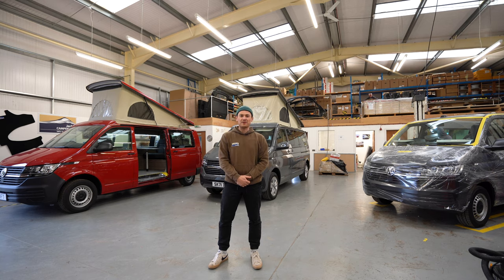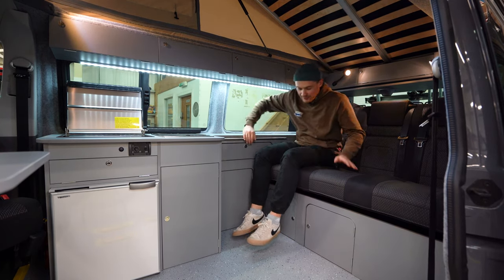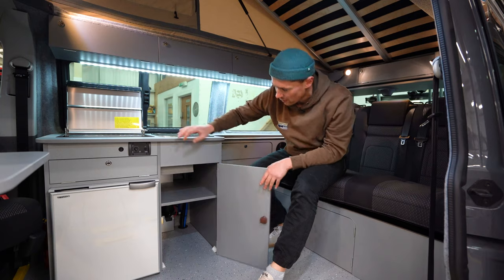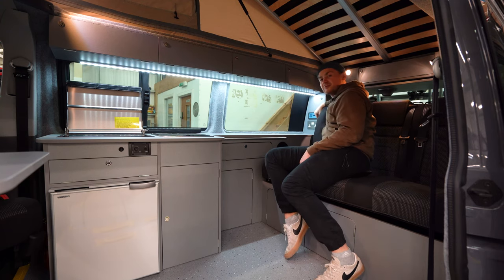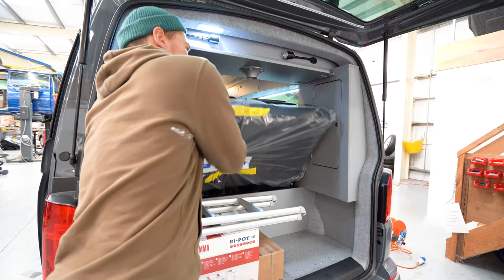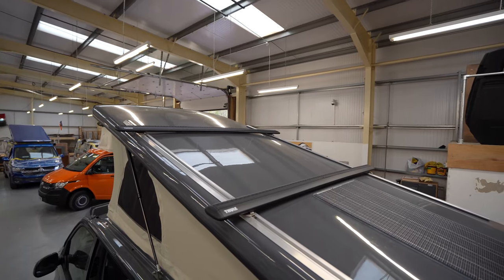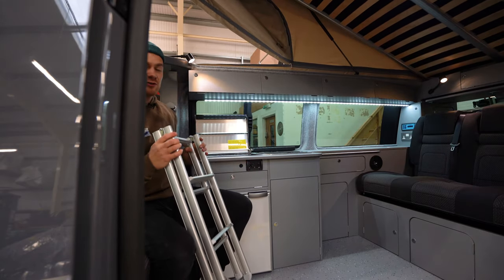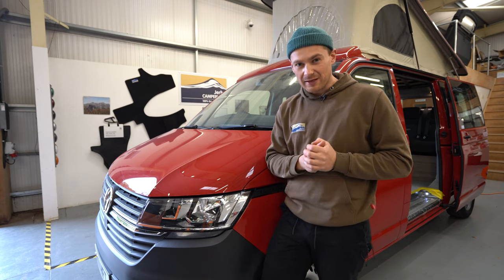VAN TOUR | 3 Amazing new VW Transporter campervans - Jerba Cromarty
We show you around 3 brand new long wheel base campervans that we are building. These are built onto the new VW Transporter T6.1.

Jerba Campervans is an official Volkswagen registered vehicle bodybuilder for the Transporter T6.1, focusing on the highest in quality, safety, and customer service.

Based in North Berwick Scotland we offer six different T6.1 conversion layouts and also fit our own Ventile canvas elevating roof to any T5, T6 or T6.1 transporters. Three of our layouts are available for hire.

Our favorite campervan accessories
Campervan Cookbook

England & Wales Roadtrips

The Campervan Bible

Porto Potti